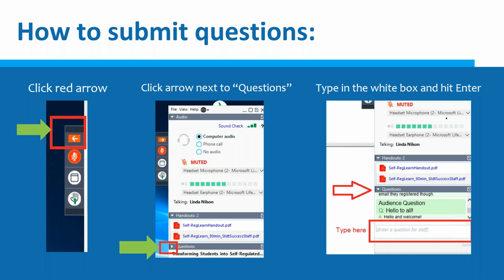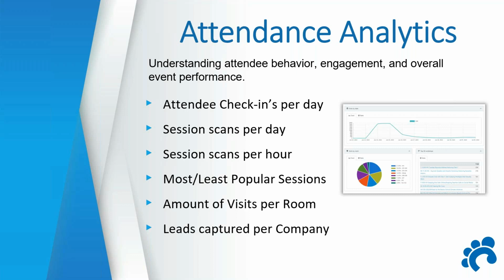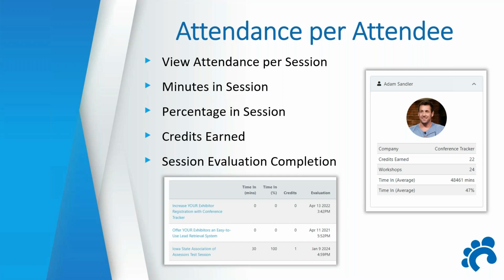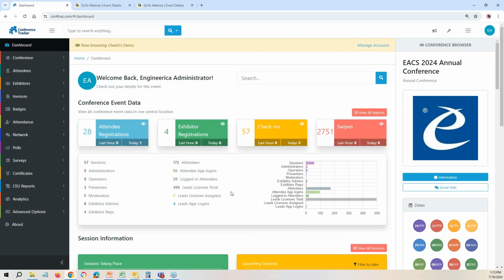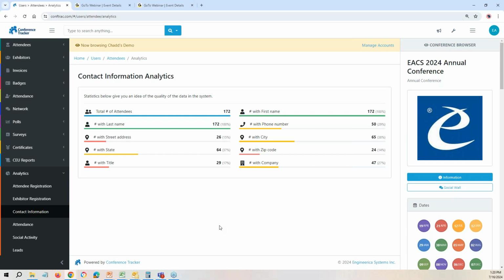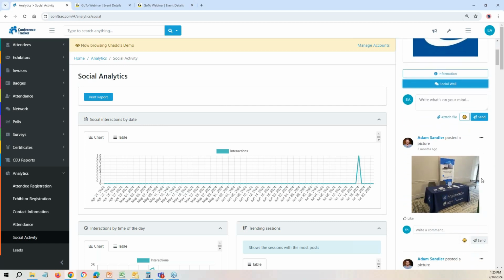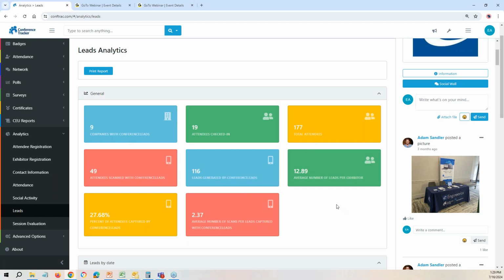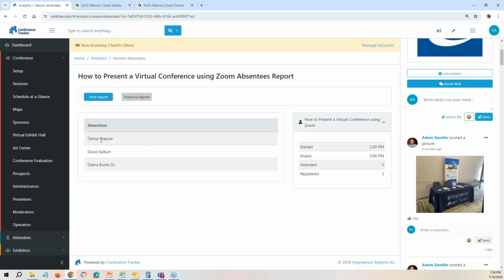Conference Tracker Tech Tuesday: Reporting & Analytics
Welcome to Tech Tuesday! In this webinar, we're focusing on
Reporting & Analytics within Conference Tracker.
Learn how to access and understand the analytics of your Event to make better, and more informed decisions during your event planning.